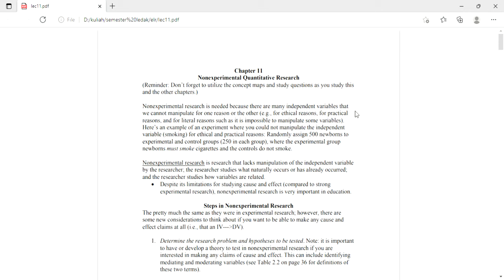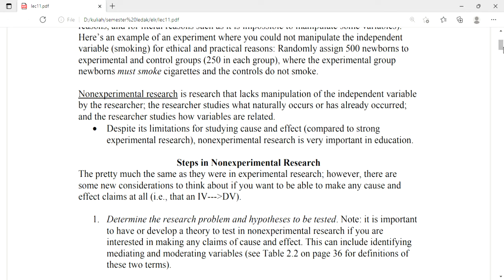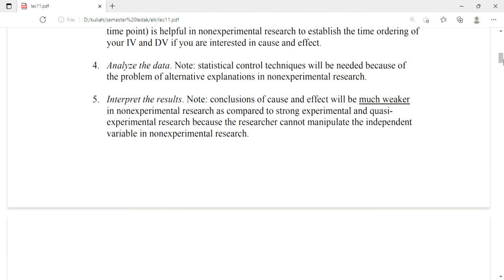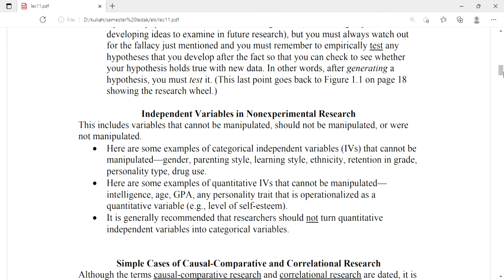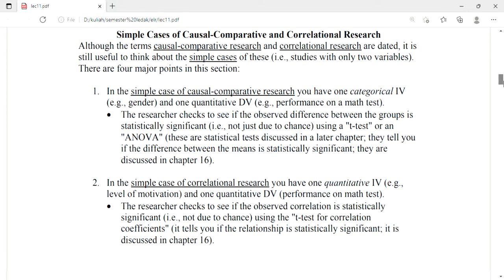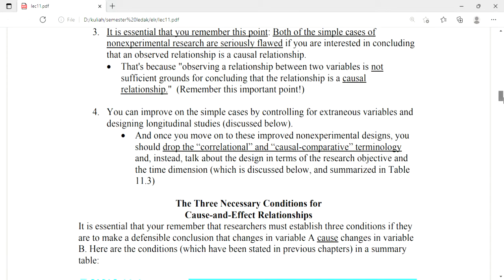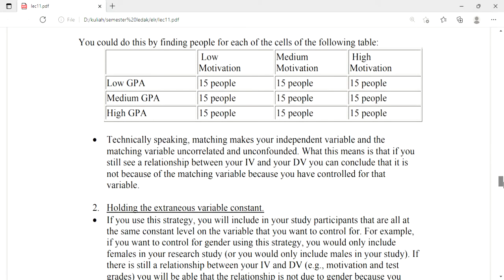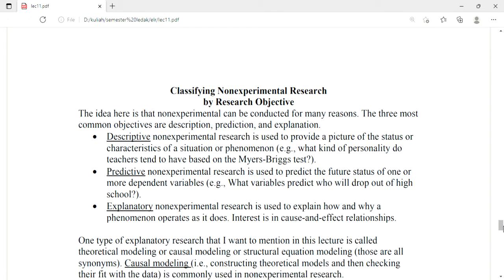ELR_INDAWATI NUR MAHIR_CHAPTER 11